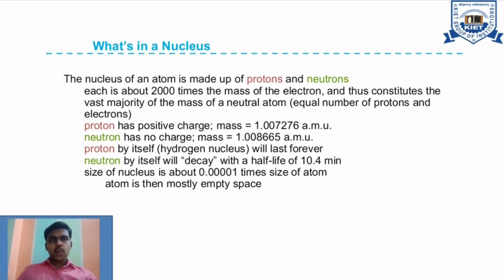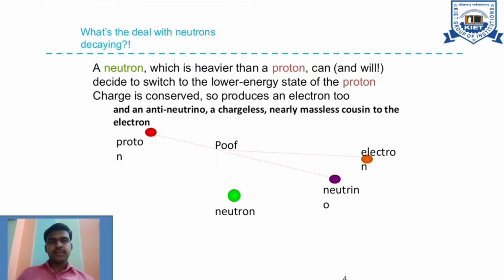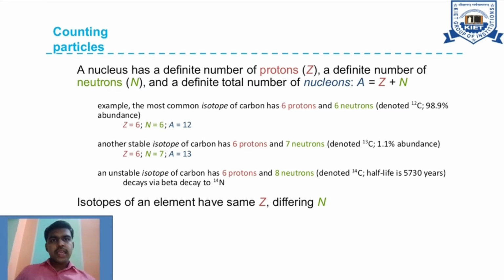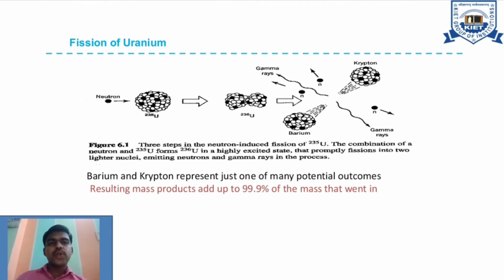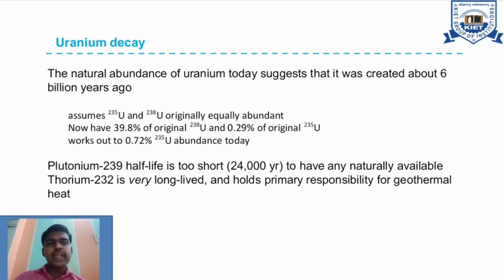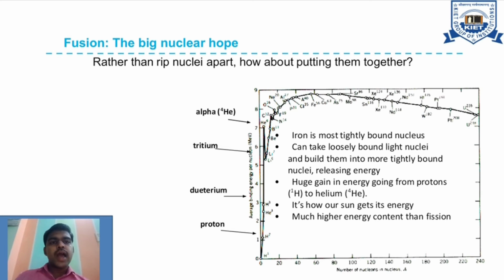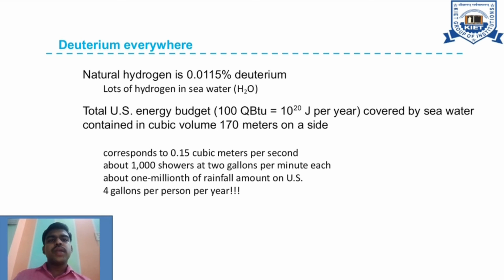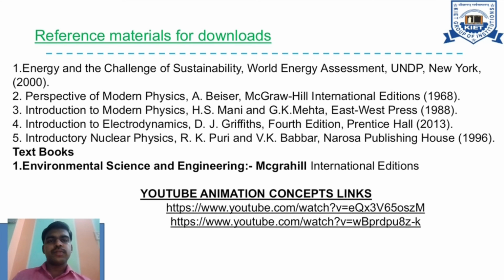B.Tech_CE_4Sem | Nuclear Physics- Quantum Mechanics | Mr.Varna Vishakar V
B.Tech_CE_4Sem | Energy Science and Engineering | Nuclear Physics- Quantum Mechanics